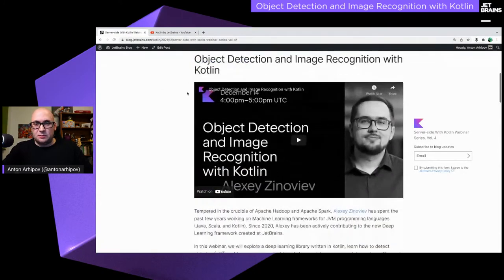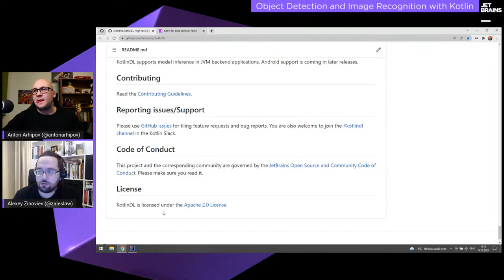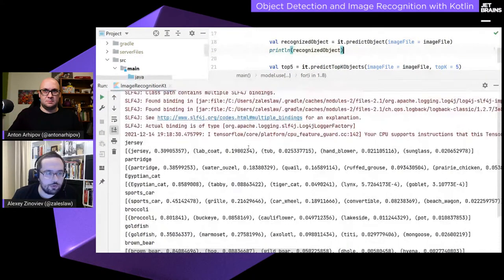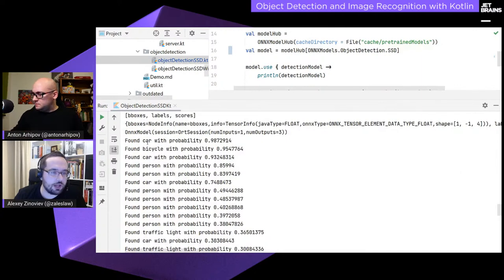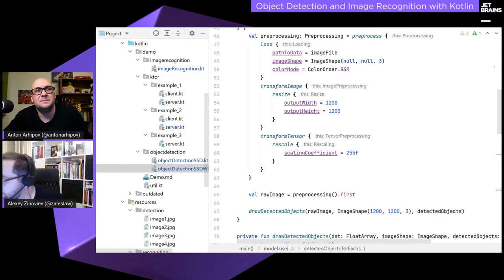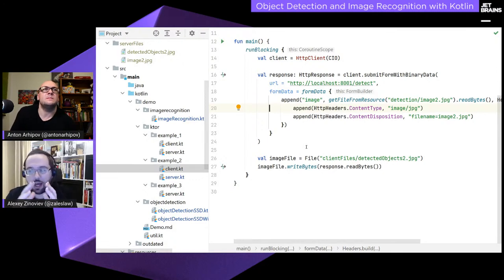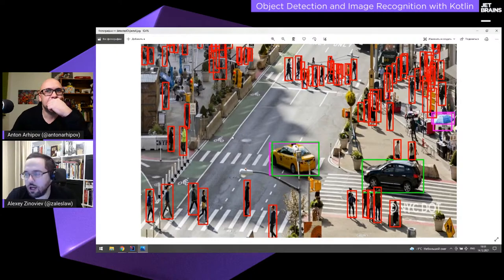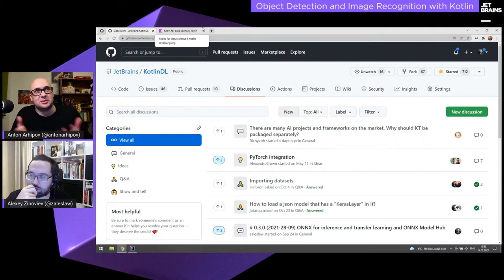Object Detection and Image Recognition with Kotlin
In this webinar, we will explore a deep learning library written in Kotlin, learn how to detect objects of different types in images, build predictive models on numeric data, and create a Kotlin Web Application using Ktor and KotlinDL, which will recognize animals on the photos.

Timeline:
0:00 Introduction
3:15 Kotlin for Data Science
4:32 Introduction to KotlinDL
10:23 Image Recognition with KotlinDL
10:41 ModelHubs: TensorFlow Model Hub and ONNX Model Hub
14:04 Difference between ResNet50 and ResNet152
22:29 Object Detection with SSD model
26:50 What is the model's input shape?
29:08 Object Detection with visualization on Swing JPanel
29:48 Image Preprocessing DSL
32:31 Q&A Part 1
37:01 Client-Server Image Recognition service with Ktor
39:28 Client-Server Object Detection POST request with Ktor
43:17 Single-Page Application for Object Detection with Ktor
46:22 We detected all persons who visited Wall Street one day
52:07 Q&A Part 2